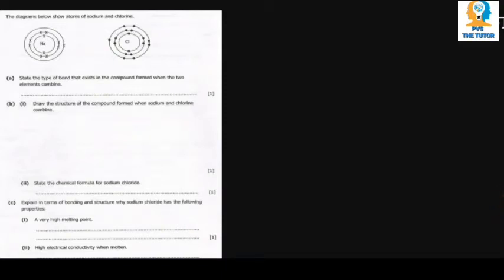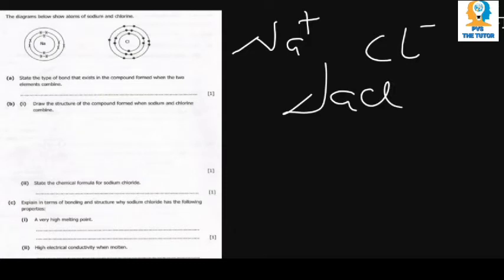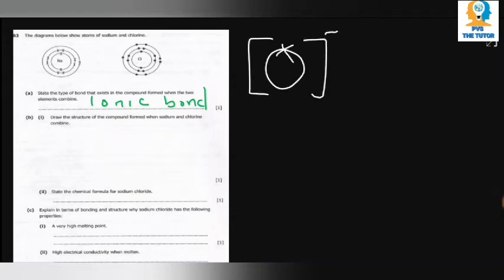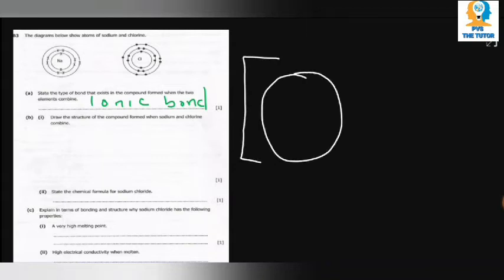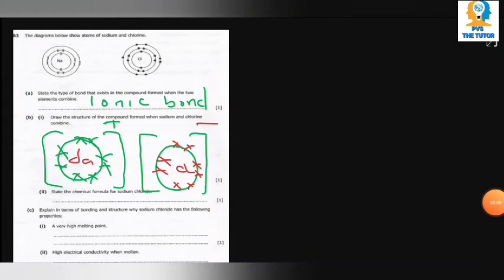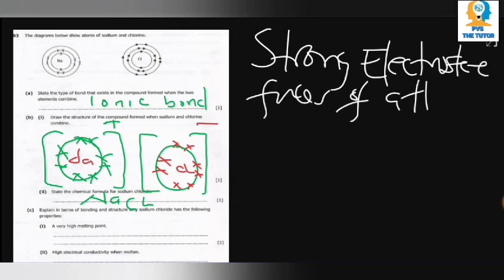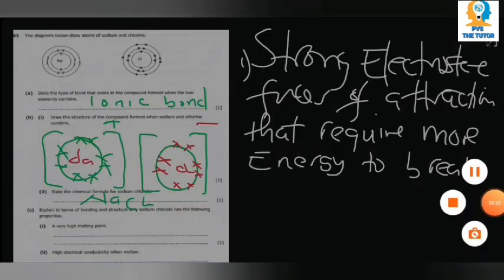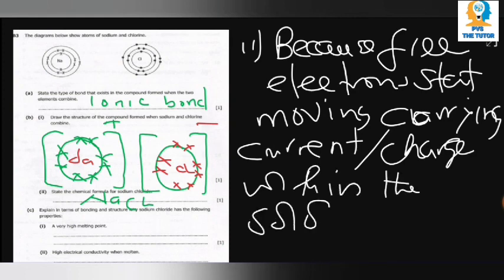Chemistry.. bonding explained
Get all you want on bonding